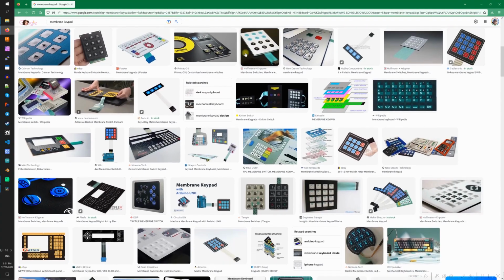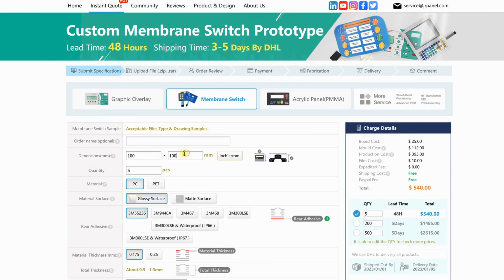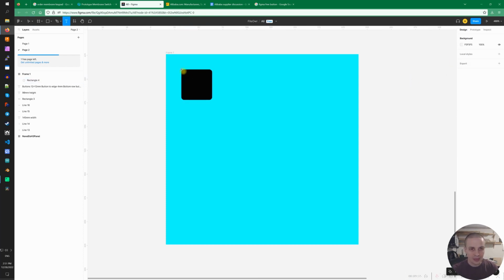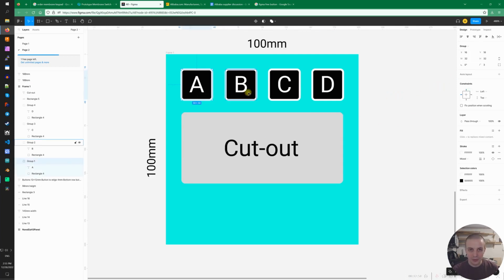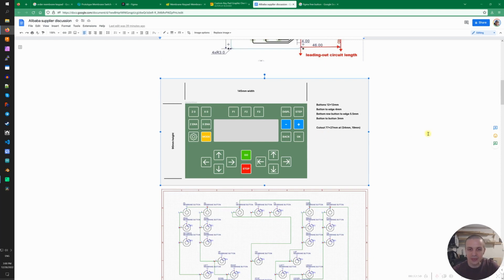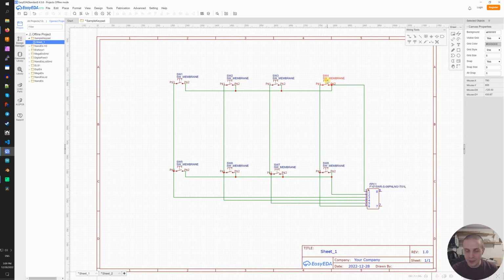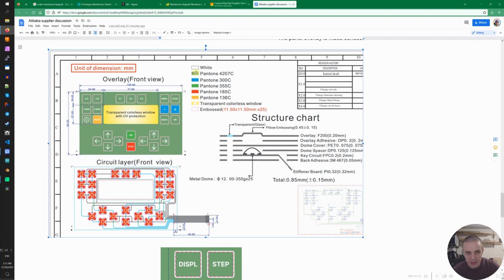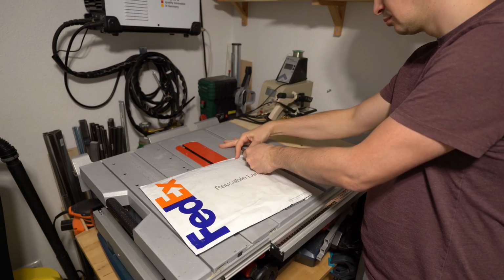Membrane keypad - design, order, use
Start to finish overview of the tools needed to design and order a membrane keypad, review of the finished product.